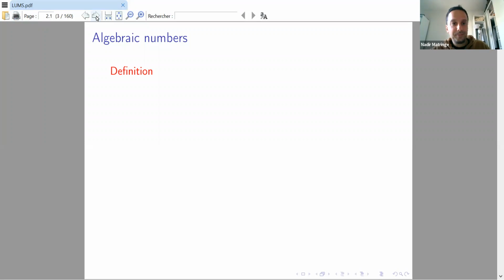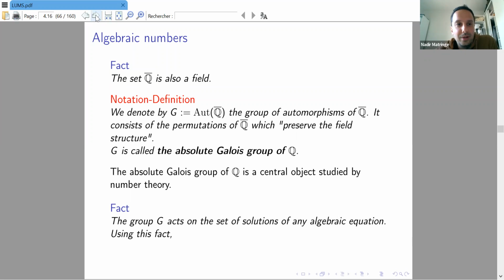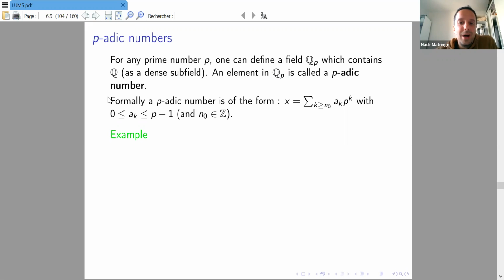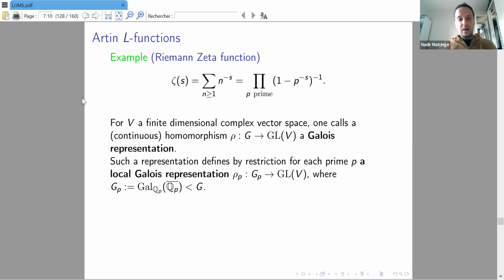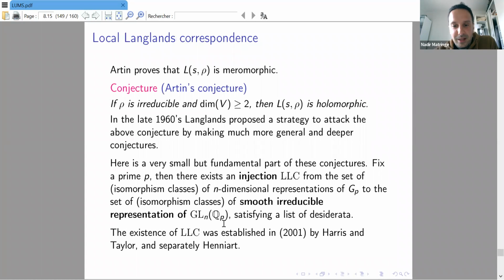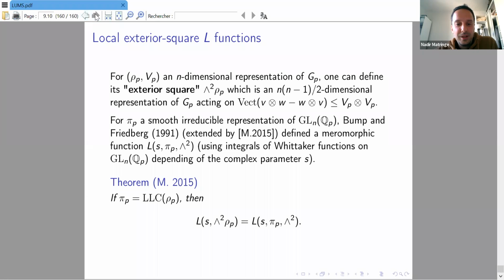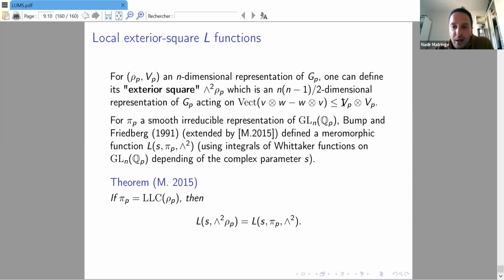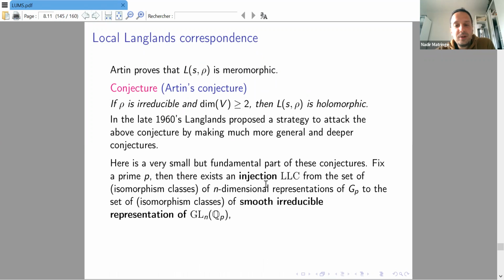JC series #28 - Prof Nadir Martinge (University of Poitiers), Some topics in modern algebraic..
JC series #28 - Prof. Nadir Martinge (University of Poitiers, Mathematics and Applications Laboratory). Some topics in modern algebraic number theory. February 14, 2022